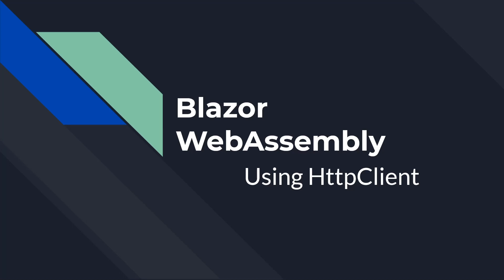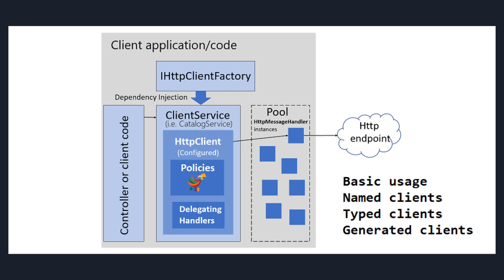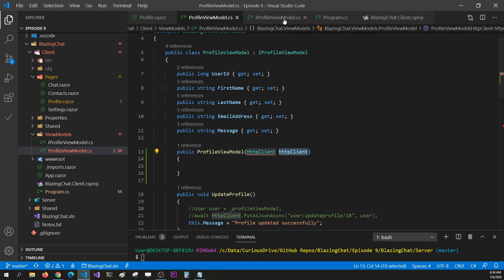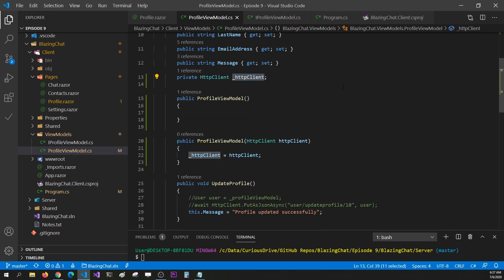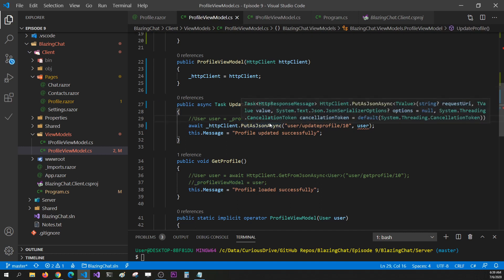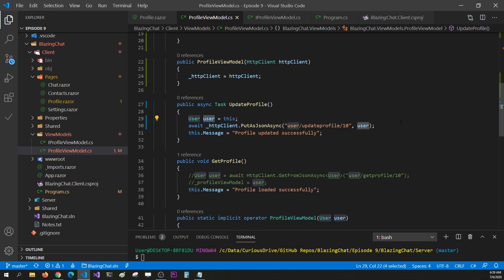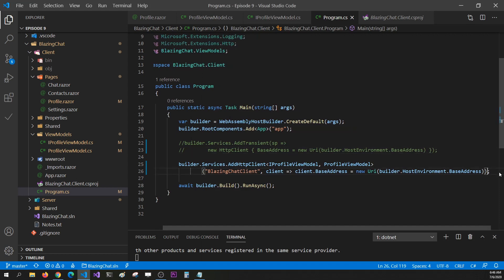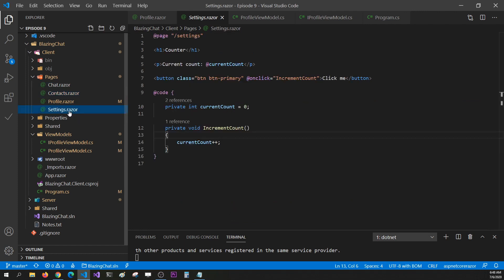Blazor WebAssembly : Using HttpClient in MVVM - EP09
Hey Coders,

In this episode of Blazor webassembly episode, I am talking about why you can make WebAPI calls using HttpClient in MVVM architecture.

1. How to inject HttpClient in CSharp class
2. PutAsJsonAsync and GetFromJsonAsync
3. builder.Services.AddHttpClient